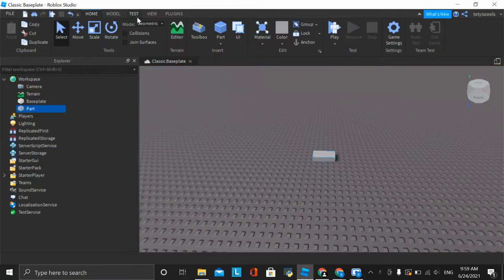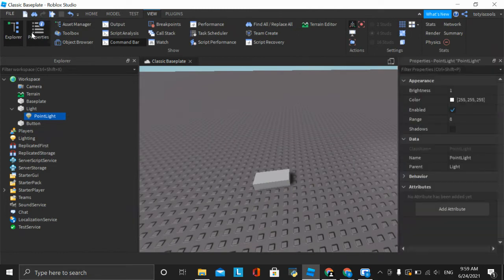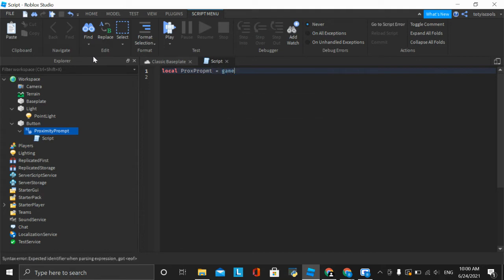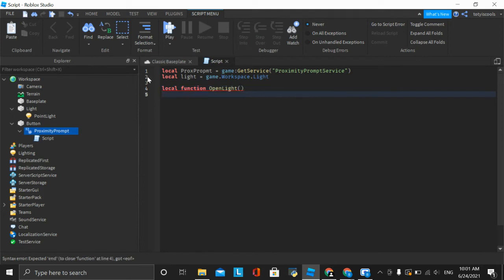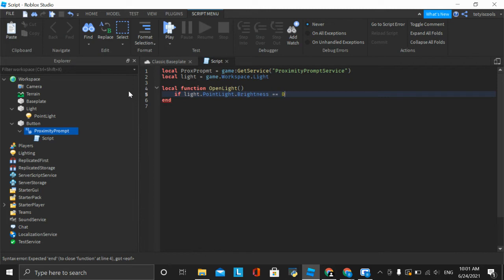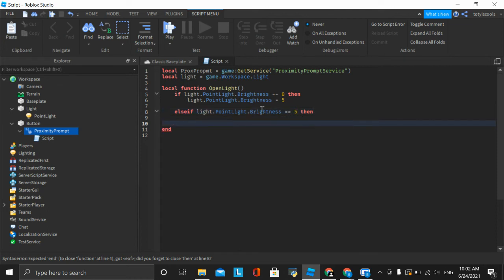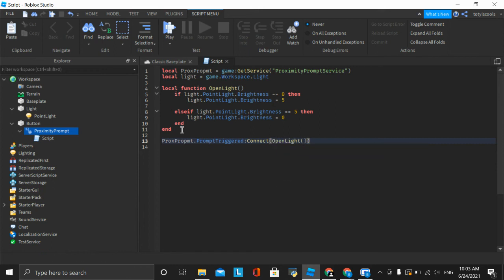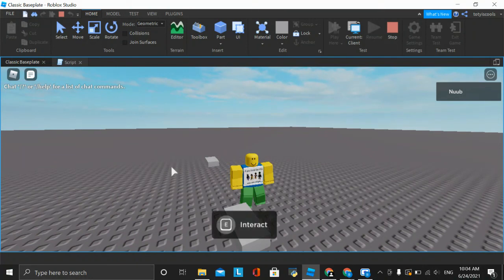How to make a light with a Button in Roblox Studio!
Welcome back!
today ill show you how to make a light with light switch in Roblox Studio.